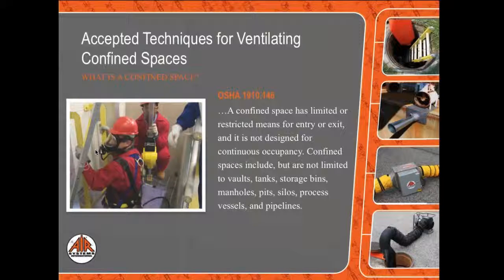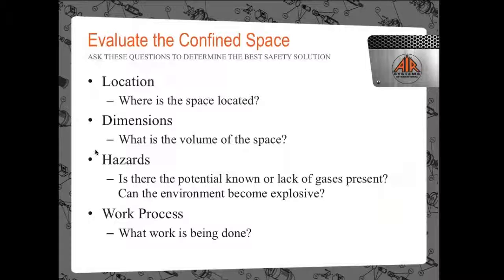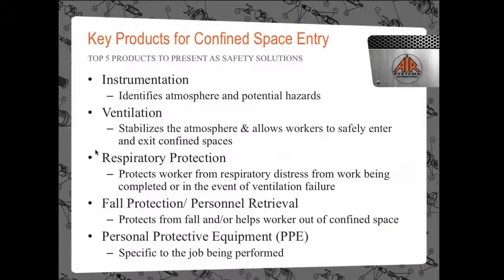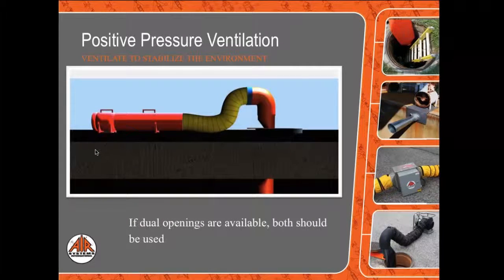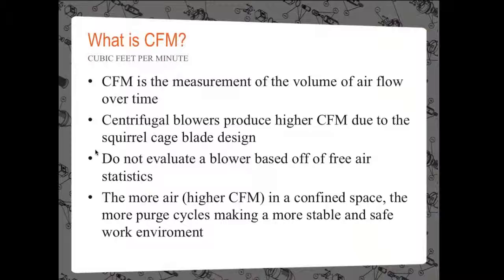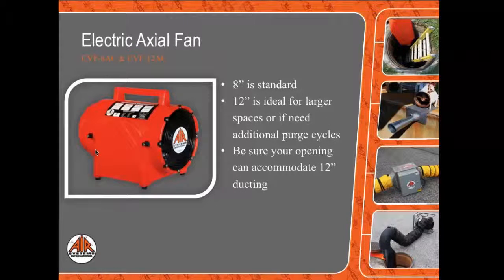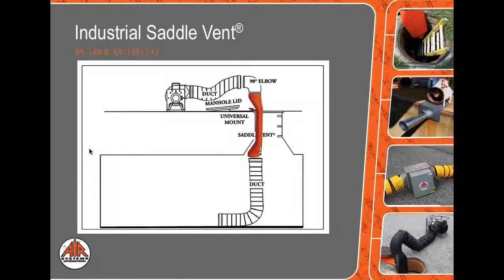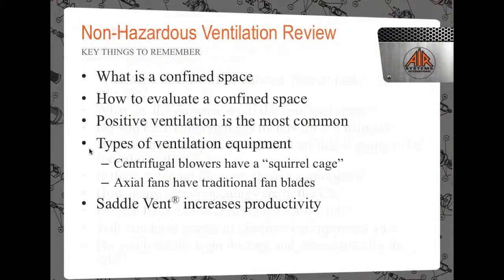Non Haz Module